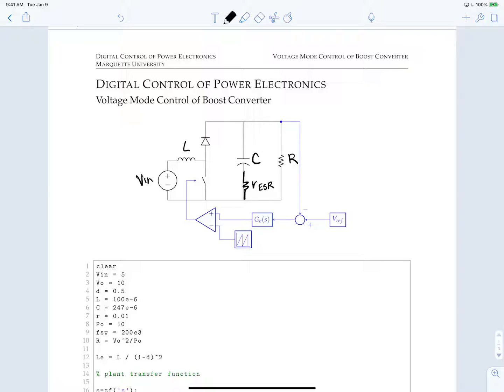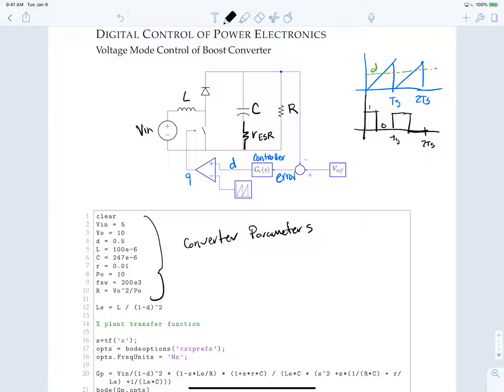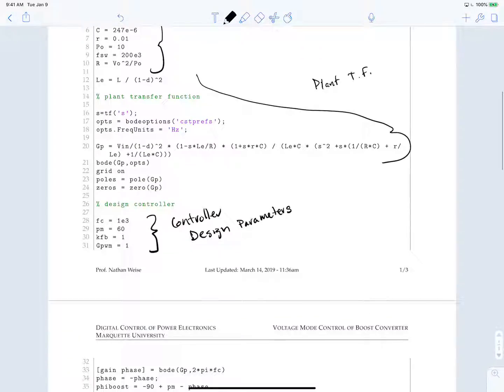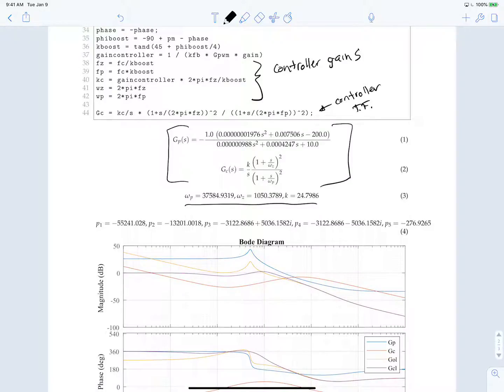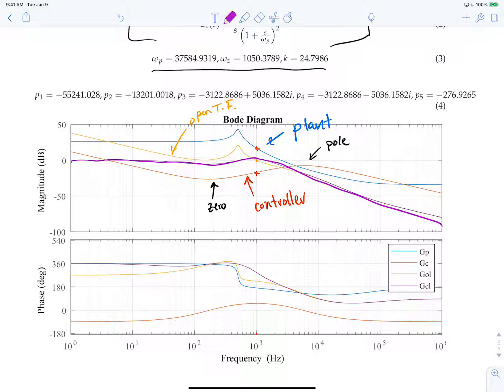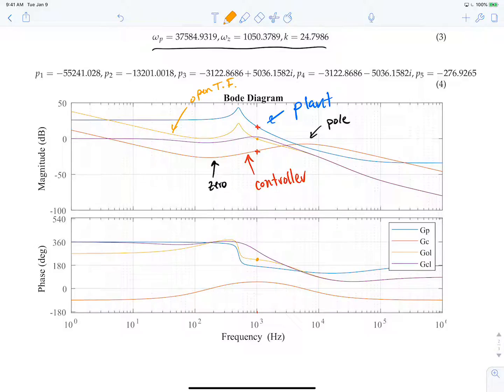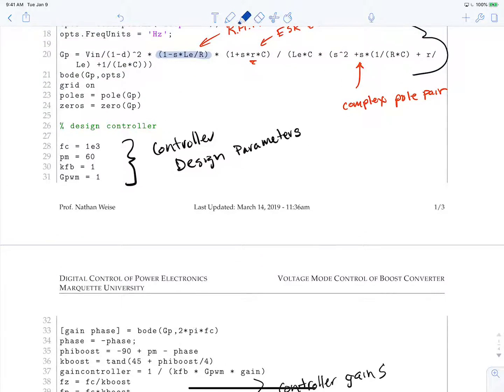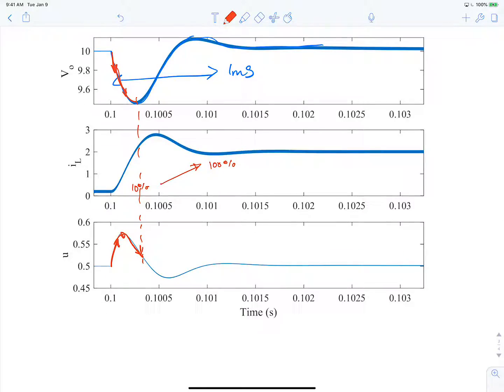Voltage Control Mode of Boost Converter